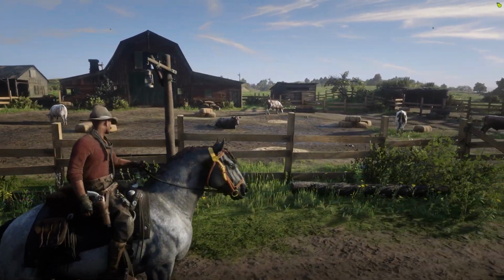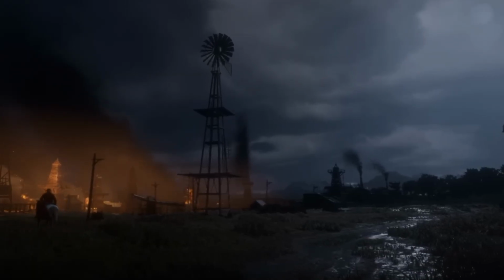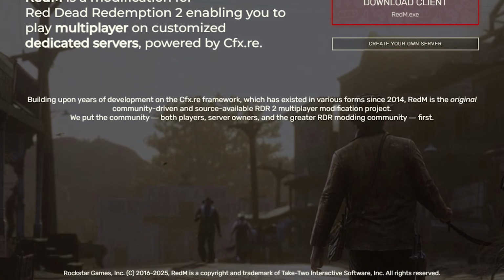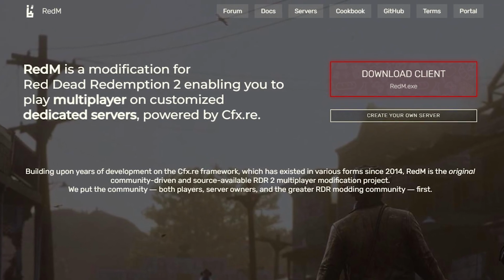Red Dead Roleplay STARTER/BEGINNER GUIDE! (RedM, Character Creation, Basics, and Rules)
Interested in roleplay? Interested in RED DEAD ROLEPLAY? Well here is a video just for you.

This will go over some core basics of what RedM is, some common rules on servers, and some of the basics of how to roleplay.

0:00 - Intro
0:35 - RedM
1:52 - Character Creation
3:38 - Basics of Roleplay
6:24 - Common Rules
8:29 - GIVE AND TAKE